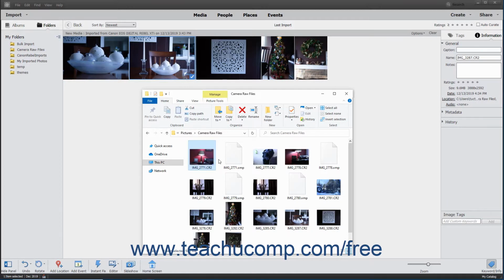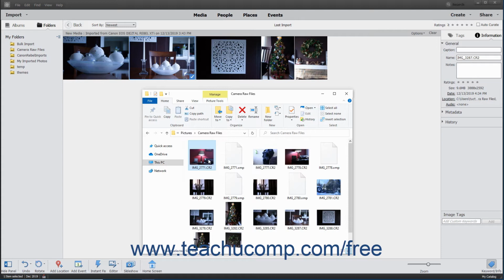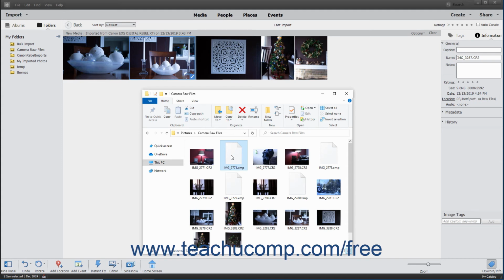Photoshop Elements 2020 Tutorial About Processing Camera Raw Files Adobe Training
FREE Course! Learn About Processing Camera Raw Files in Adobe Photoshop Elements A clip from Mastering Photoshop Elements Made Easy v. 2020. - the most comprehensive Photoshop Elements tutorial available. Visit us today!